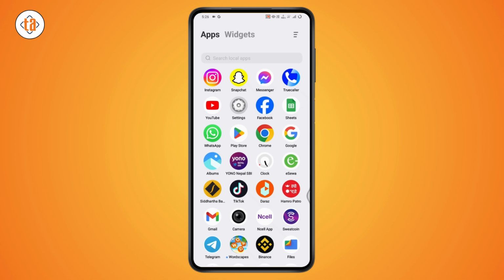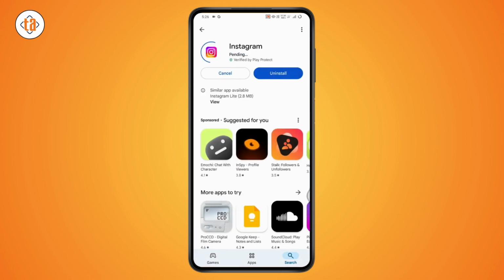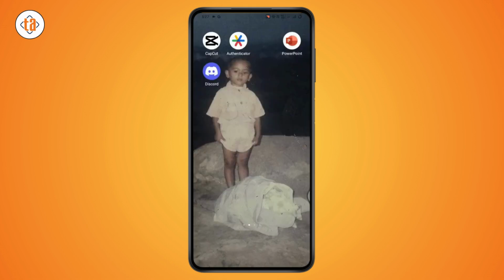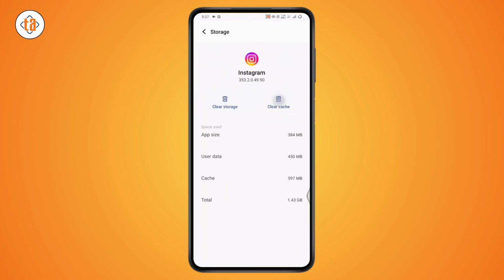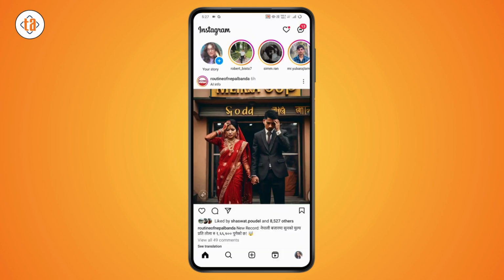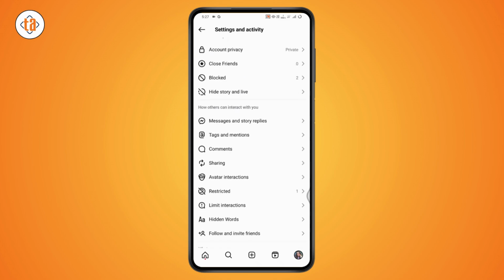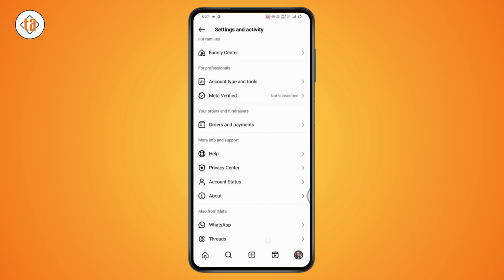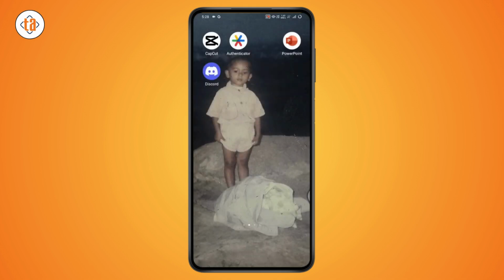How To Fix Achievements Not Showing On Instagram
instagram achievements not showing
how to fix achievements not showing on instagram app
instagram achievements option not showing
fix achievements not showing on instagram
instagram achievements featured not showing

Learn how to fix the issue of achievements not showing on Instagram in this helpful guide! In this video, we’ll walk you through troubleshooting steps to ensure your achievements display properly on your profile. Ideal for users looking to showcase their milestones without issues.

0:00 - Introduction
0:12 - Checking for App Updates
0:24 - Clearing Cache and Data on Instagram
0:36 - Adjusting Account and Privacy Settings
0:48 - Conclusion